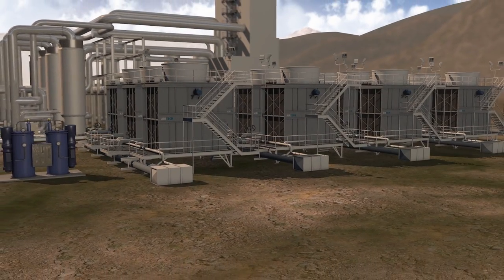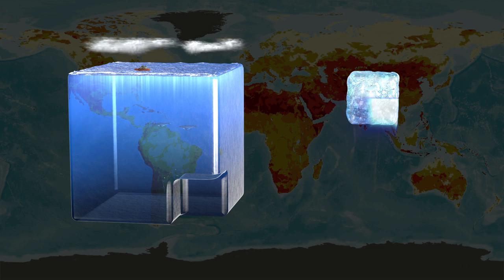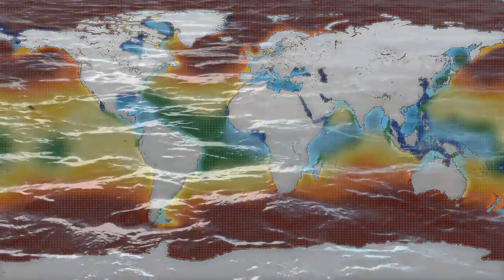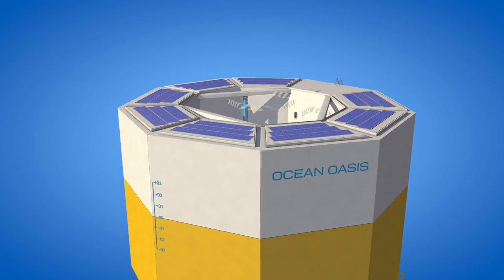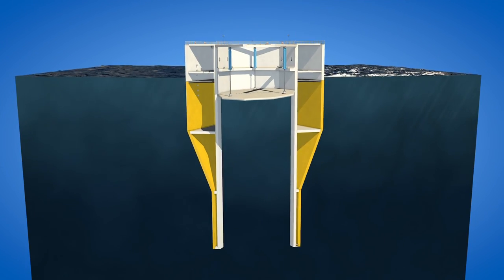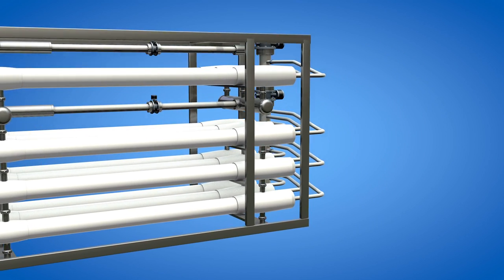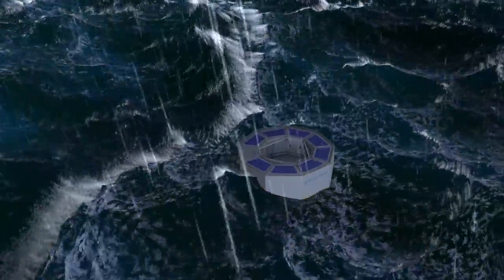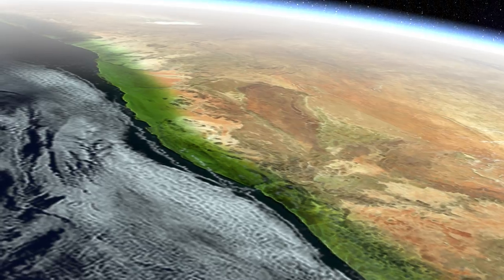DNV GL Summer Project 2014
Designimations created this animation as part of DNV GL's Summer Project 2014 in which they selected 12 interdisciplinary graduate students to develop a challenging technical project. This animation was condenses the project into a 5 minute presentation and was originally presented at a technical conference in Trondheim, Norway in September 2014.